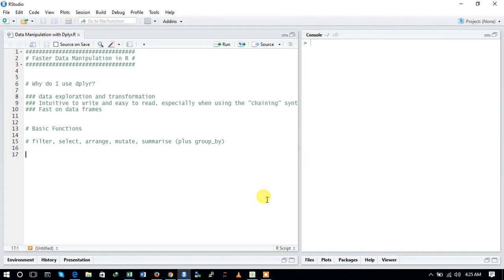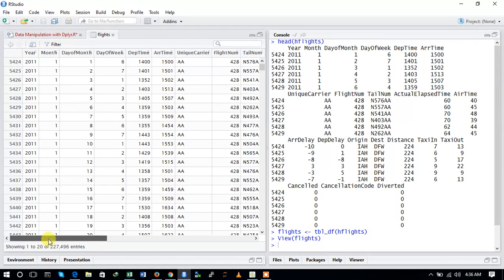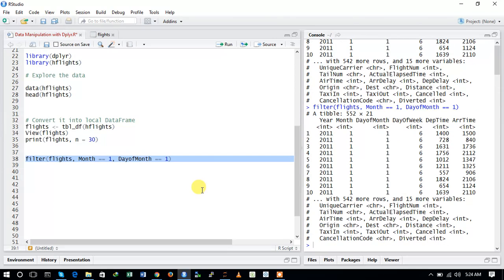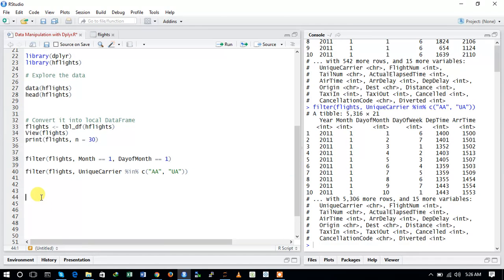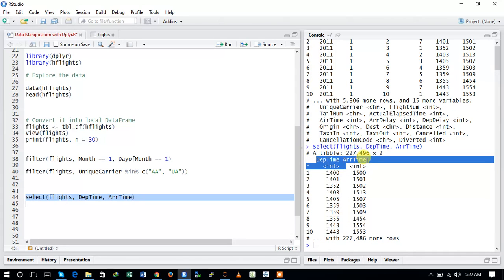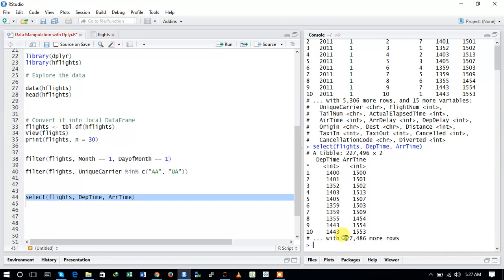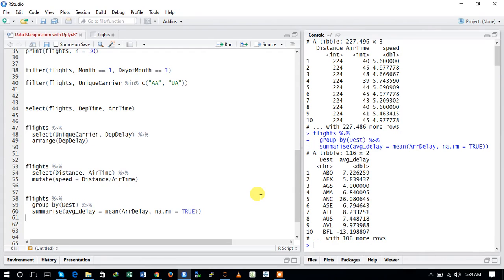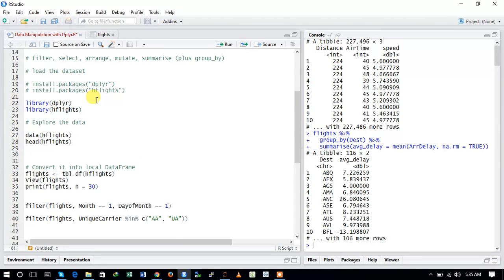Using dplyr package in R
Hello Friends, This is the next tutorial of the series Programming in R. In these tutorials, we will help you in learning R from the scratch. Be with us, watch every single video in the same sequence and, then you will be a R Programmer. Yes!!!

Enjoy Learning!!